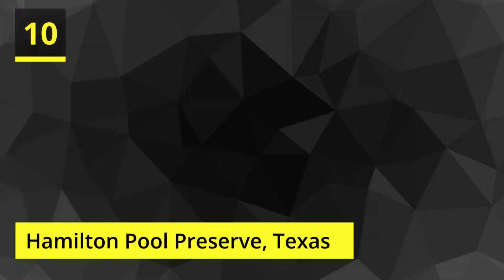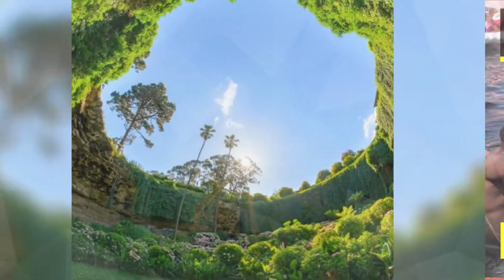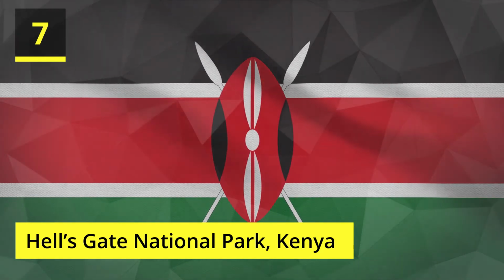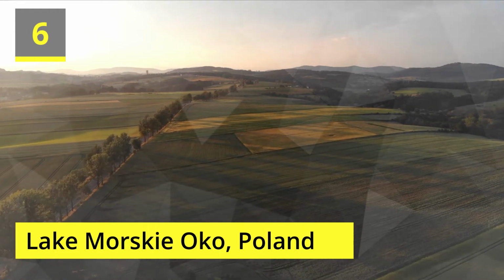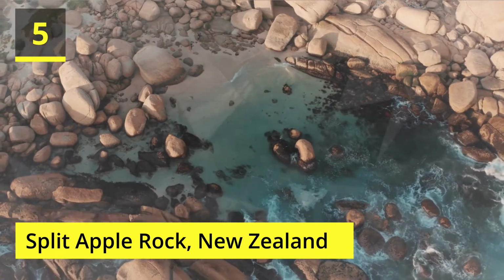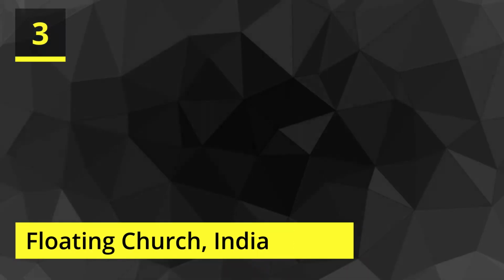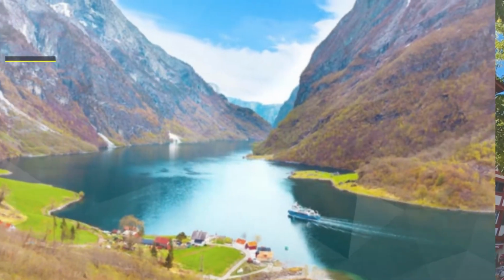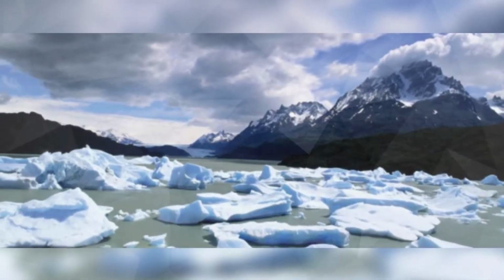Top 10 Stunning Photographs Of Hidden Gem Destinations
If you get scared or queasy easily, don't click!

Welcome to The Most Bizarre Top 10, a Youtube channel that counts down the Top10 most shockingly entertaining fact videos in the world!

Earlier this year an article made the rounds that listed the most visited locations in the world. The Blue Lagoon in Iceland opened the list at number nine and the number one spot was taken by the Niagara Falls that is located in the US and Canada. The falls are estimated to host at least 30 million tourists every year (barring 2020 of course).
However, sometimes you might just not be in the mood for crowds or sights that have been splashed all over magazine double page spreads several times. Instead, you might just be in the mood to travel to a place where thousands of people don’t gather at one time. A place most people might never even have heard of.
If you want to travel to a destination with a difference for your next vacation break, why not consider one of the hidden gems on this list? The below photographs may just convince you.

You will want to share these mind-blowing facts with your friends and family. Now, simply kick back and get your beverages to fulfill your week after week interest of something fascinating to watch, you won’t regret it.

Products:
Top 10 Voiceover Software | Turn Text to Speech With Human Like Voice